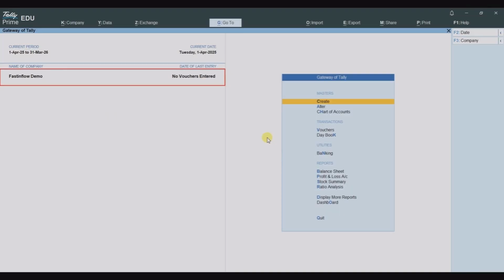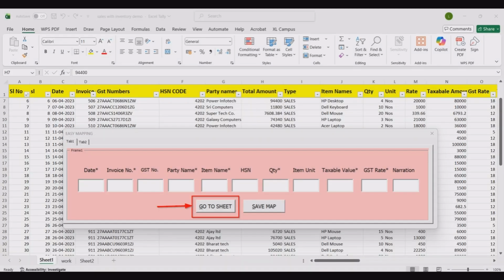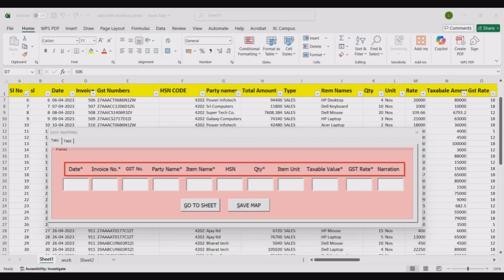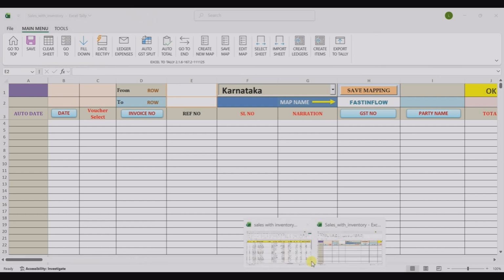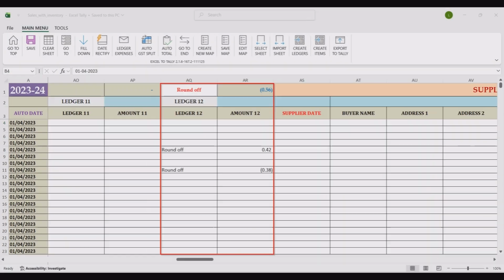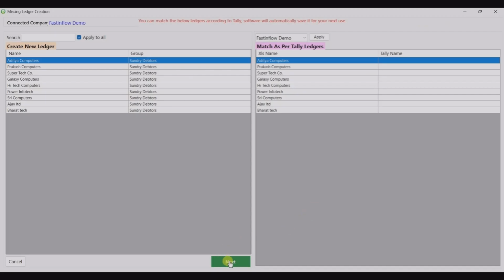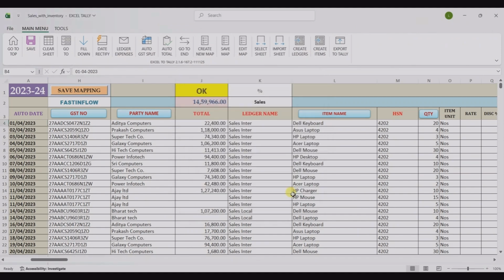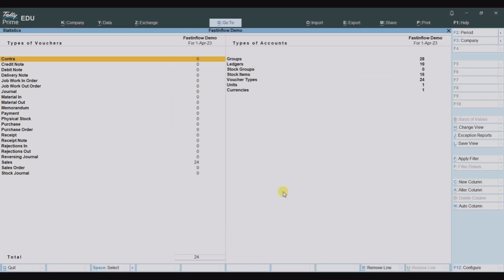Sales with Inventory Import in Tally 🔥 | Excel to Tally Full Process | Fastinflow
Struggling to import Sales with Inventory in Tally from Excel?
Don’t worry! In this video, I will show you the complete step-by-step process to import sales vouchers with inventory items easily and accurately.

No manual entry.
No stock mismatch.
No GST errors.

With Fastinflow Excel to Tally Software, you can import:

✔ Sales with Inventory
✔ GST Details
✔ Item-wise Quantity & Rate
✔ Multiple Voucher Entries
✔ Large Data in Seconds

This method saves hours of work and reduces accounting stress during audit and GST filing.

Watch till the end to see the live demo 🔥